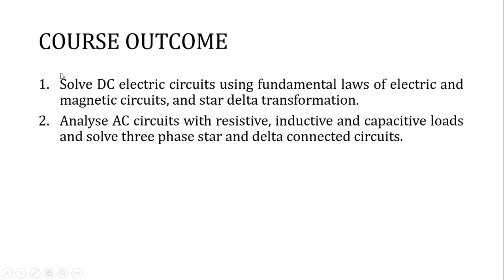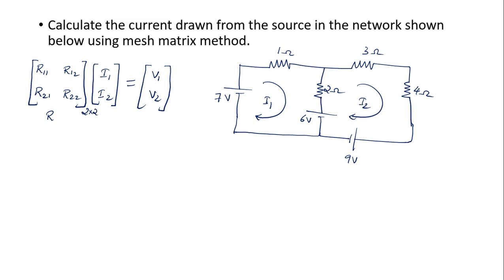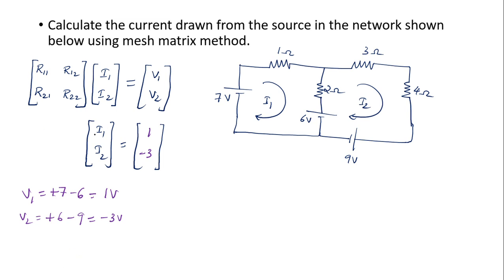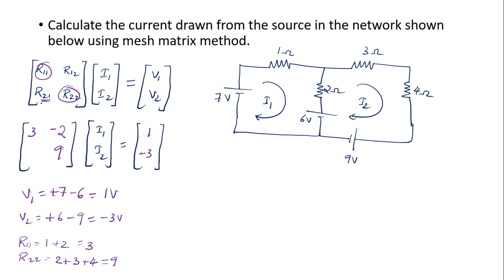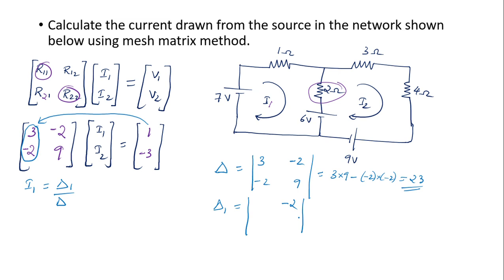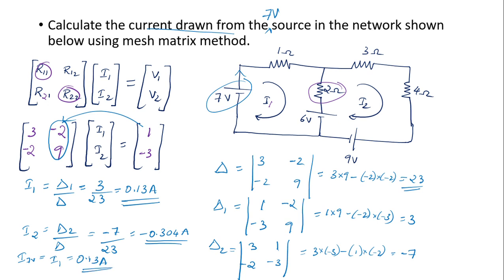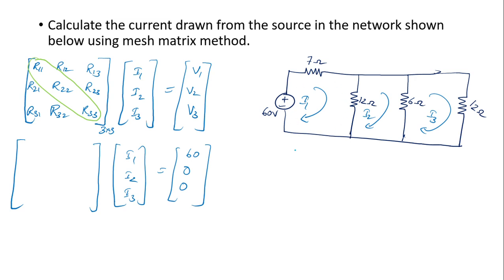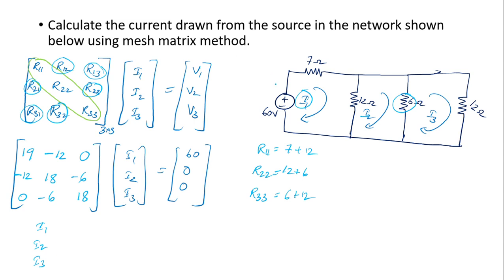KTU_EST130 Basics of Electrical Engineering - Module 1 - Mesh Matrix method